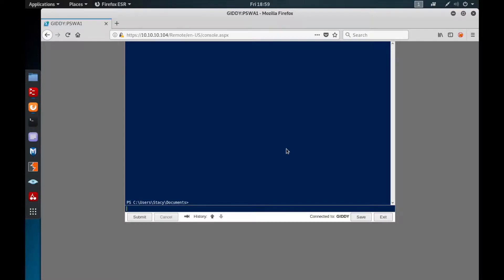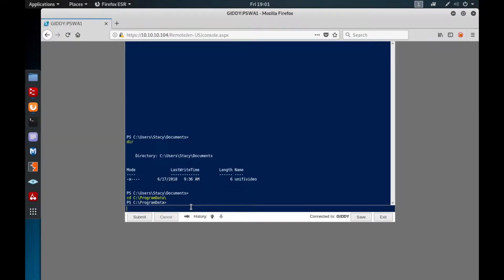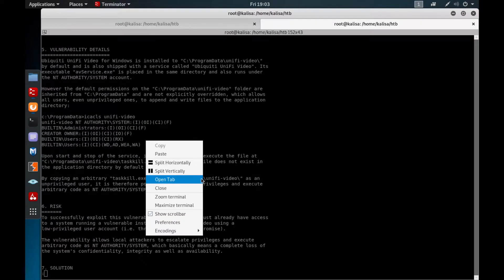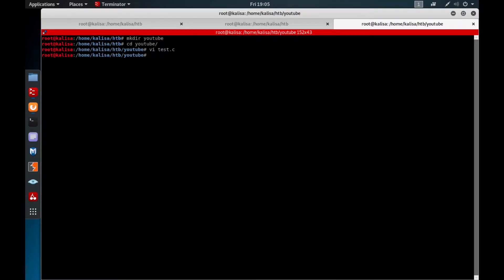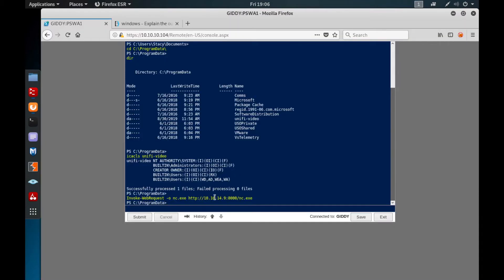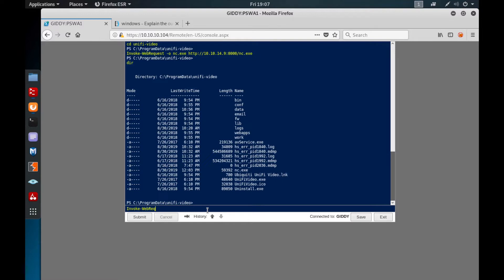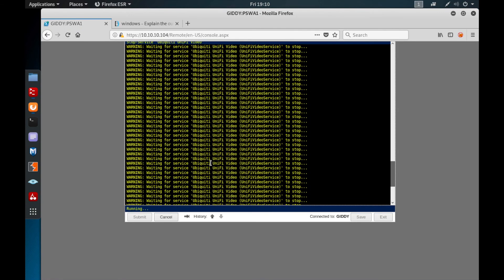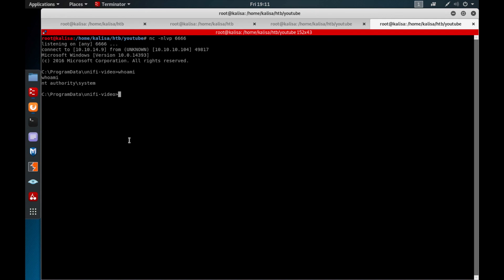Windows Privilege Escalation - Insecure Service Permissions